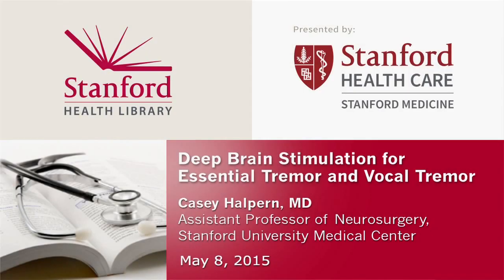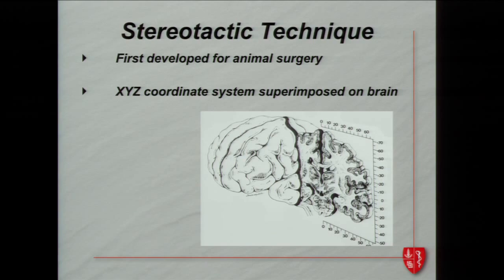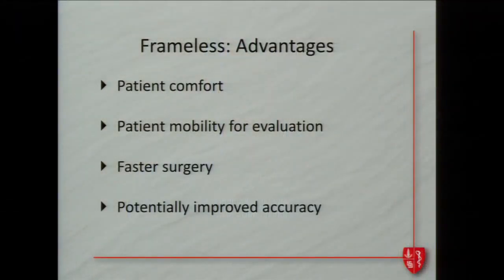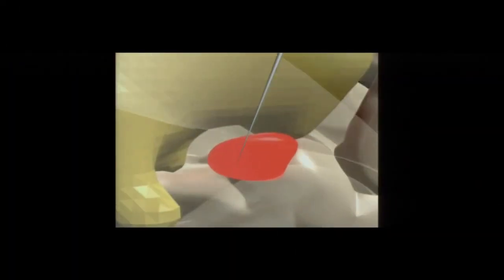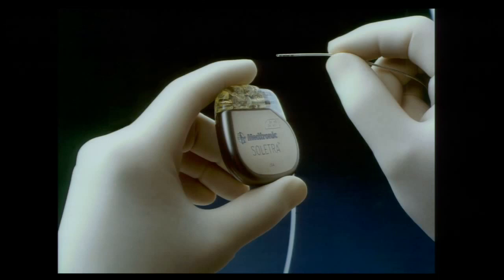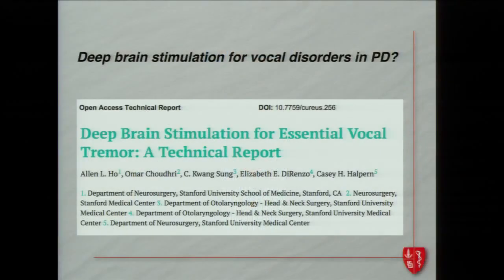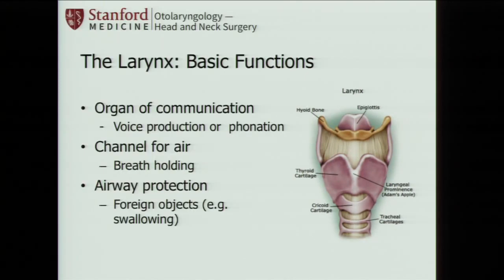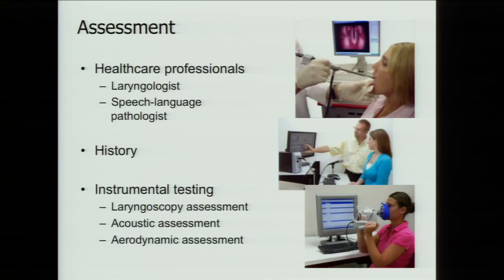Dentist Overcomes Essential Tremor: A Success Story of Deep Brain Stimulation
This paper presents a personal account of a dentist who underwent Deep Brain Stimulation (DBS) to manage his Essential Tremor (ET). The dentist had been dealing with bilateral ET for over 20 years, which was progressively affecting his practice. After trying various medications with side effects, he opted for DBS. The surgery was successful, and he was able to return to his practice with manageable tremors. The dentist encourages others in his profession to consider DBS as a definitive treatment for hand tremors.

The abstract of the paper recounts the dentist's experience with DBS. He had been dealing with long-standing bilateral essential tremor of the hands, which was affecting his dental practice. After successful DBS surgery at Stanford University Medical Center, his practice continues to flourish. He encourages others in his profession to consider DBS as a definitive treatment for hand tremors.

Title of the paper: "Deep Brain Stimulation Salvages a Flourishing Dental Practice: A Dentist with Essential Tremor Recounts his Experience"

Authors of the paper: Guy Giacopuzzi, Melanie Lising, Casey H. Halpern

Citation in APA format: Giacopuzzi, G., Lising, M., & Halpern, C. H. (2016). Deep Brain Stimulation Salvages a Flourishing Dental Practice: A Dentist with Essential Tremor Recounts his Experience. Cureus, 8(10), e840.

Category of medical science: Neurosurgery